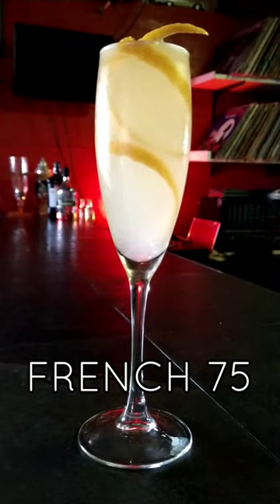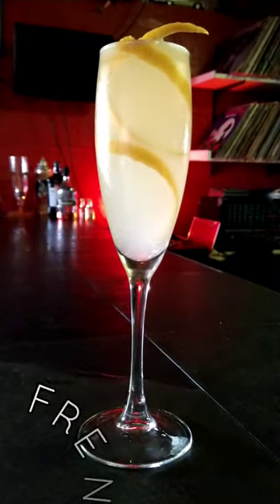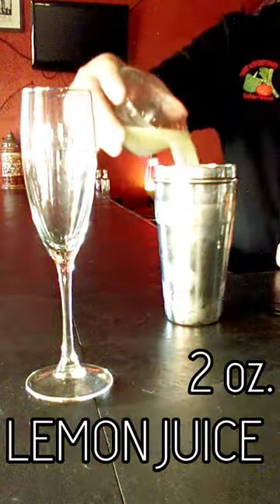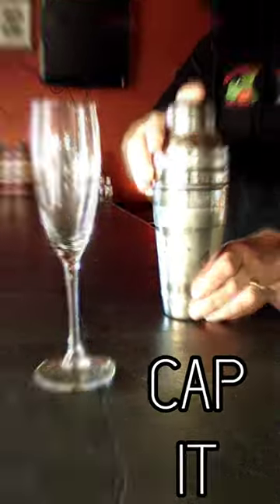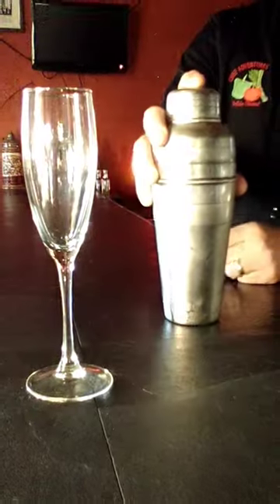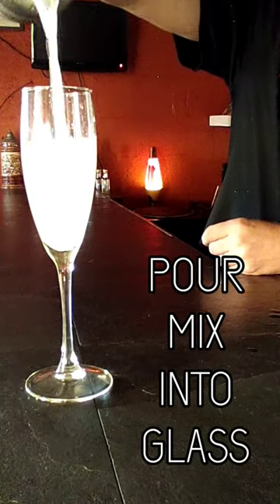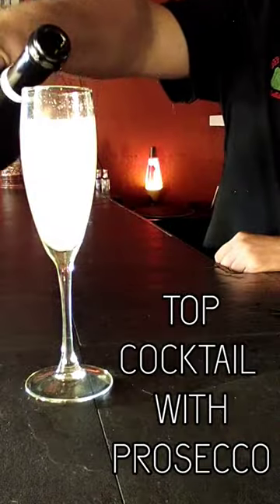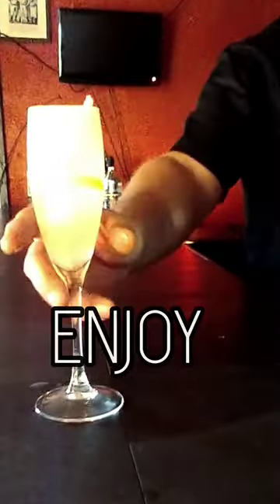New Year's Champagne Cocktail | Classic French 75 Recipe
3..2..1..!! Ring in the New Year with an elegant New Year's Champagne Cocktail! A Classic French 75 recipe so festive and fresh, you and your guests are sure to enjoy! Cheers to you! Happy New Year!

RECIPE BELOW

Cocktails for 21 and up only please!

Tell your friends and family and lets grow together! We would love to have you join our CHEF ADVENTURES party! Cheers Friends!

RECIPE BELOW

~INGREDIENTS~
-Ice
-3 oz. Gin
-2 oz. Fresh Lemon Juice
-1 oz. Simple Syrup
-Prosecco or your Champagne of Choice

~DIRECTIONS~
-In a cocktail shaker, add ice, Gin, Lemon Juice, and Simple Syrup,
-Shake well, pour into Champagne Flute.
-Top off glass with Prosecco until glass is full.

There you have it Folks! @ChefAdventures New Year's Champagne Cocktail | Classic French 75 Recipe | !! A very Classy and elegant drink that will liven up any Party! Happy New Year's Friends! Cheers!

RECIPE BELOW

~~Have a Request for a show?? Let Us know!! We Respond to all social media!!~~

CHEF ADVENTURES
3280 Tamiami Trail Unit 55A
Suite # 202